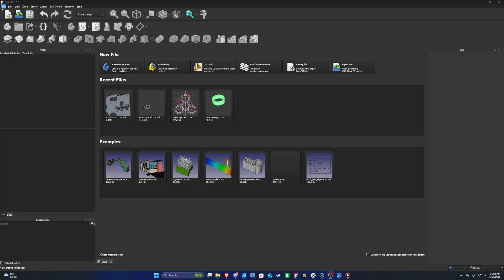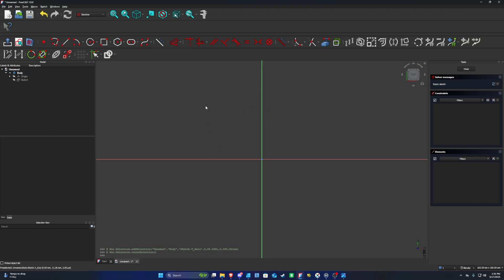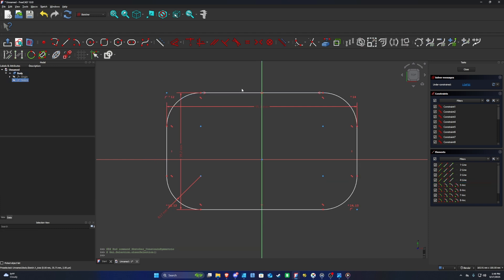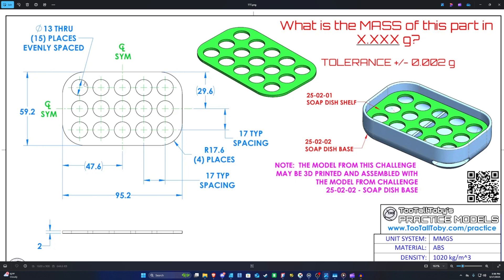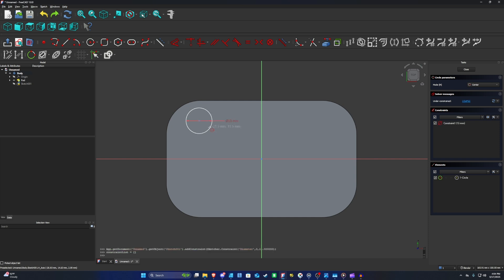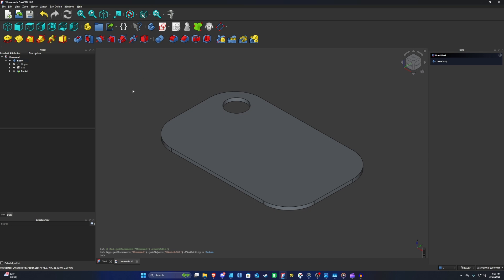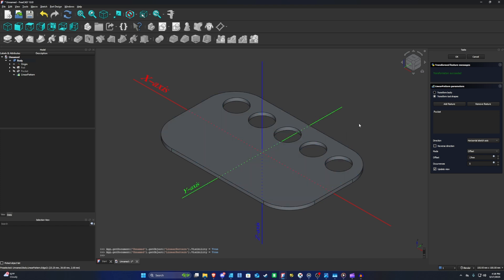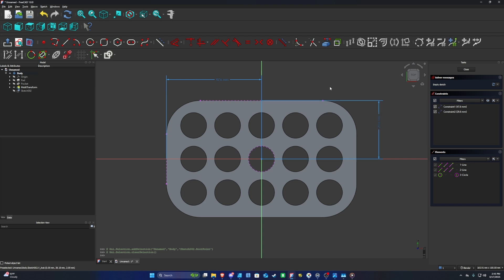Beginner Intermediate FreeCAD Tutorial